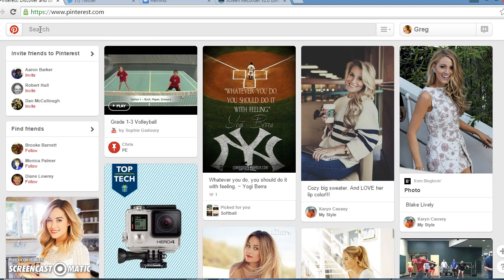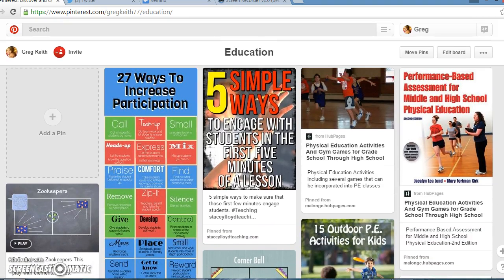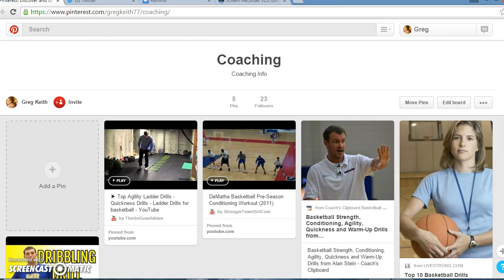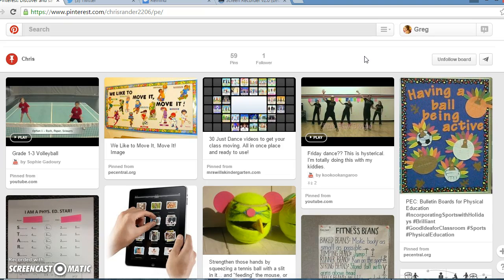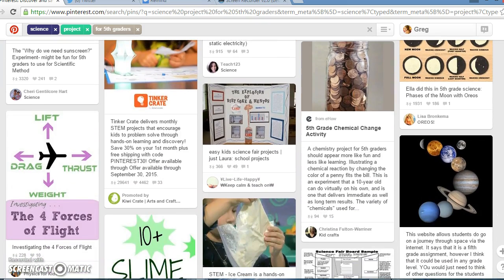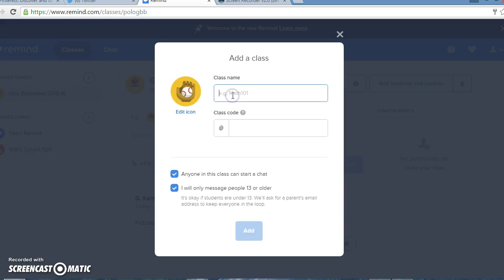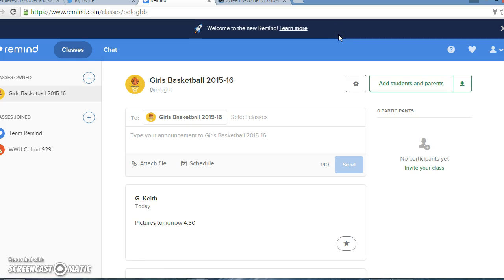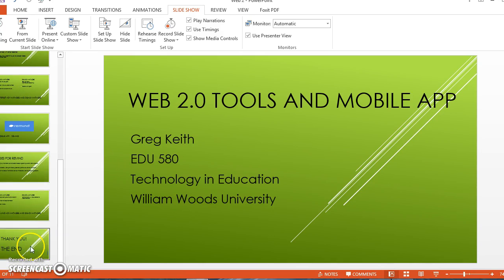Web 2.0 Tools EDU580